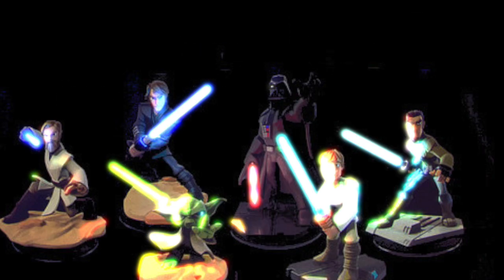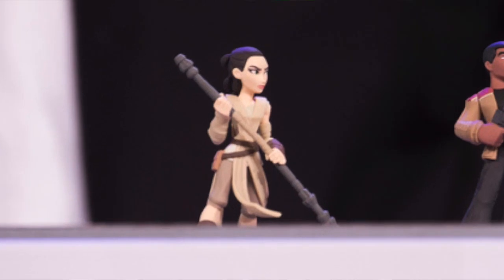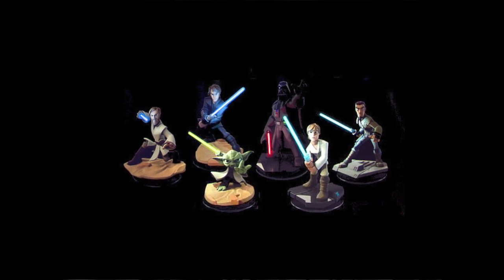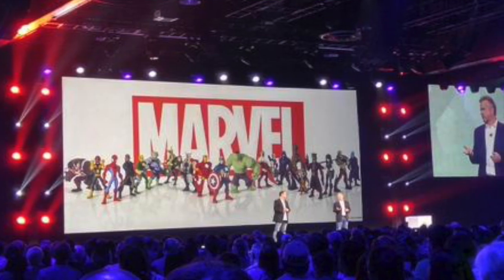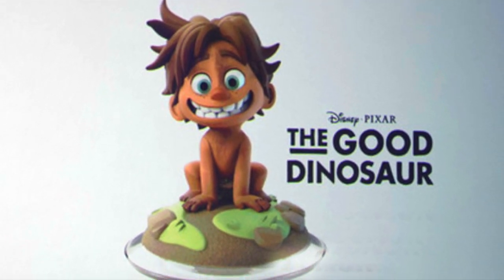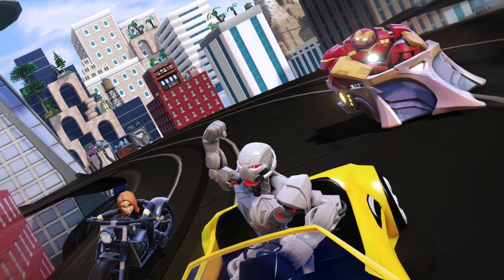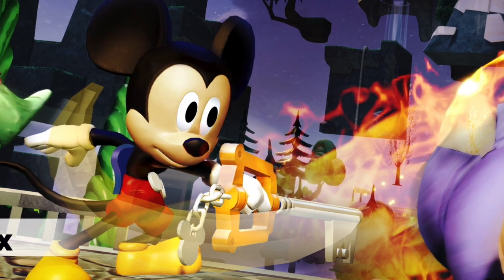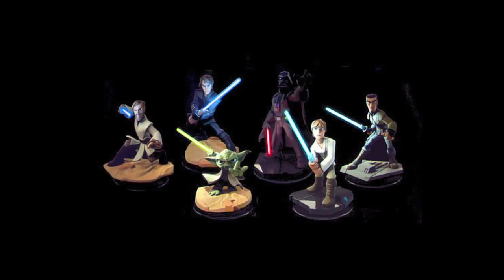Disney Infinity The Force Awakens Game-Play, "Light FX", Good Dinosaur, Zootopia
We have a look at the Light FX figures, Fin and Rey from Star Wars The Force Awakens.

Light FX figures will include Luke Skywalker and Darth Vader from the Star Wars Rise Against the Empire Play Set, as well as Anakin Skywalker, Yoda, and Obi-Wan Kenobi from the Star Wars Twilight of the Republic Play Set and Kanan Jarrus from Star Wars Rebels.
Also unveiled recently was a PlayStation 4 Disney Infinity bundle, with a Star Wars branded Dual Shock 4.

Finally we had a look at some more tracks for the Toy Box Speedway game from Sumo Digital, for Marvel with Hulkbuster and Ultron. No Ant Man or Age of Ultron playset but we did get Marvel Battlegrounds four player playset.